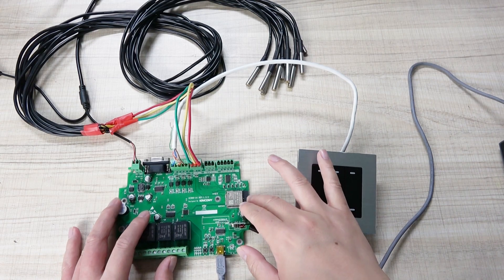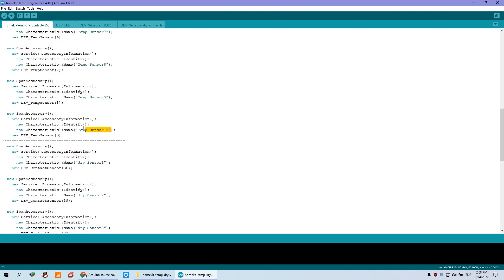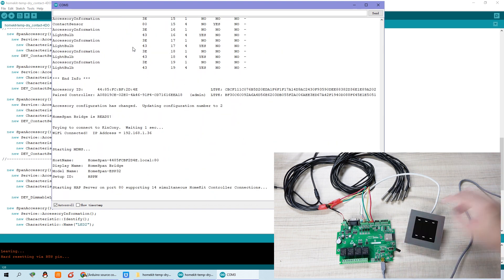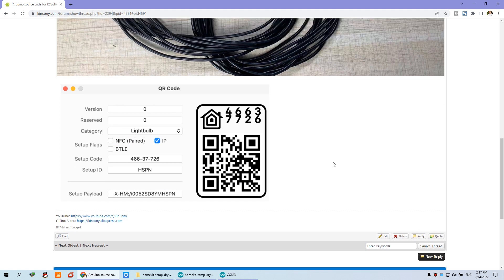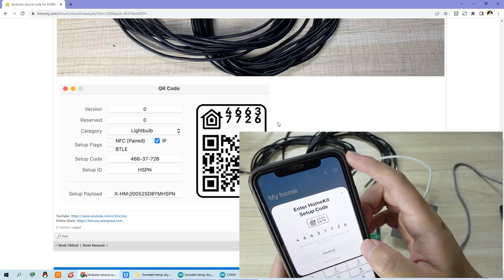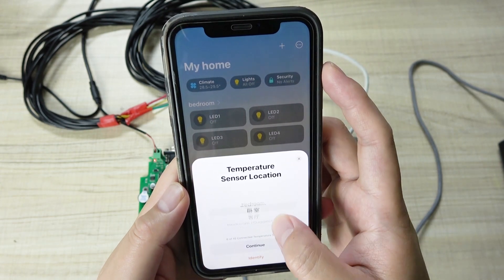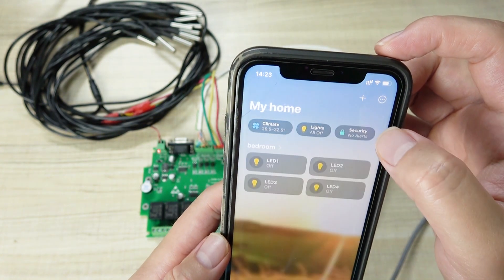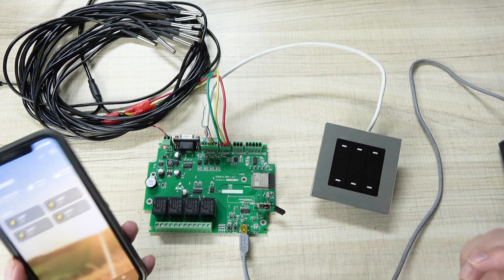esp32 home automation DIY with iOS16 Apple Homekit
This is a Apple Homekit iOS16 demo source code KC868-A4 with 10pcs of DS18B20 temperature sensor and 4 relay and 4 dry contact sensor.